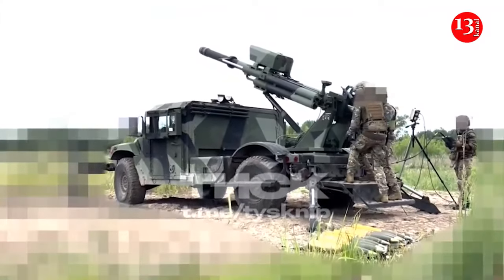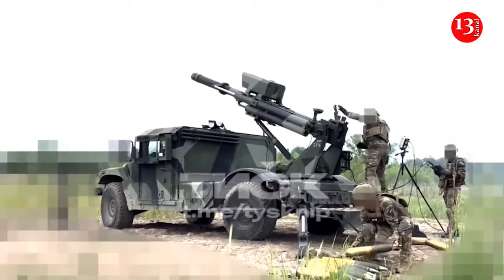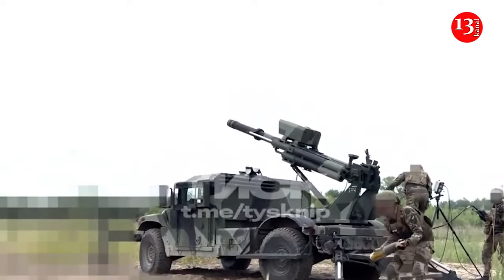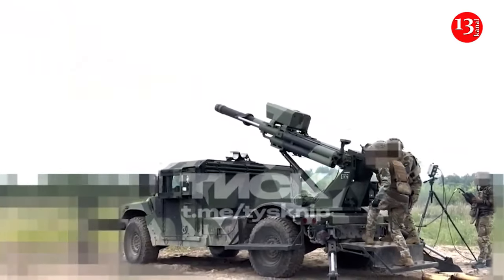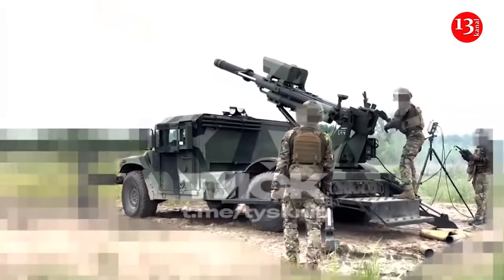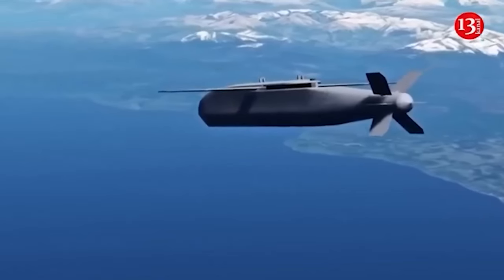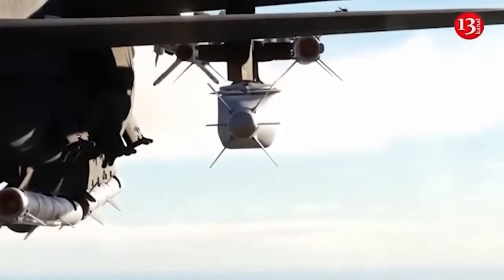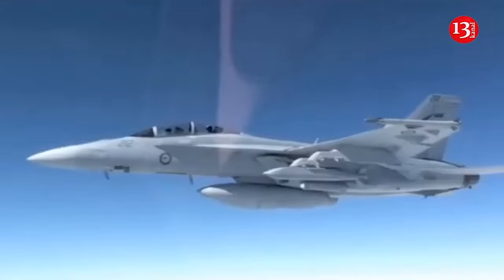Ukraine prepares to deploy US-supplied Hawkeye howitzers against Russian forces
Ukraine is preparing to deploy newly received US-made 2-CT Hawkeye 105mm self-propelled howitzers in the ongoing Russo-Ukrainian war, as revealed by a Ukrainian Telegram channel . The video showcases using one of these advanced artillery systems at a firing range, mounted on HMMWV all-terrain vehicle chassis.

Despite drone dominance along the front line, artillery remains the primary source of firepower in the ongoing Russo-Ukrainian war. Last winter, Ukraine faced a critical shell shortage due to a six-month delay by US Congress Republicans in approving aid funding, alongside the EU’s failure to supply the pledged number of shells. This shortage provided Russia with a battlefield advantage, accelerating gains in eastern Ukraine – a process that continues to this day.

According to Army Recognition, these howitzers were supplied to Ukraine by the American company AM General. Reports suggest that the first tests of these systems began in April 2024, following a secret delivery. Their presence near the front lines indicates successful testing and imminent combat deployment.

The 2-CT Hawkeye remains an experimental prototype, with only a few units produced. Two of these units were previously handed over to the US Army for testing. The system’s performance in Ukraine could play a crucial role in the Pentagon’s decision regarding its potential adoption. The Hawkeye 105mm Weapon System is a lightweight, modular, high-performance howitzer designed to be integrated with many types of combat transportation. By utilizing emerging technologies, it will set the standard for light artillery in the areas of firepower, tactical mobility, strategic deployability and command and control. The Hawkeye will be a superior alternative to existing weapon systems such as the 106mm Recoilless Rifle, 120mm Mortar, and other 105mm artillery systems due to its low-cost precision strike capability.

The Hawkeye has incorporated a groundbreaking modular design. Due to its lightweight and low recoil forces it can be mounted to many types of military vehicles including wheeled, tracked, rail, watercraft, aircraft and towed systems. This means that a performance based 105mm artillery system can be deployed to the land, sea, and air in ways that were never before possible. Additionally, the Hawkeye has been designed to accommodate a full spectrum of barrel lengths if range is a primary requirement.